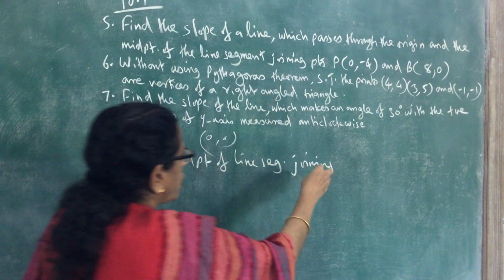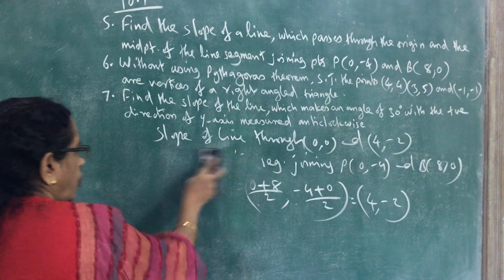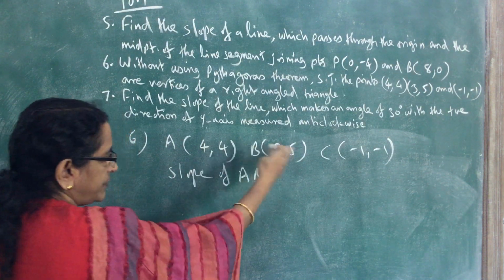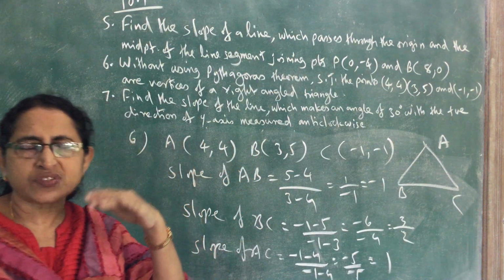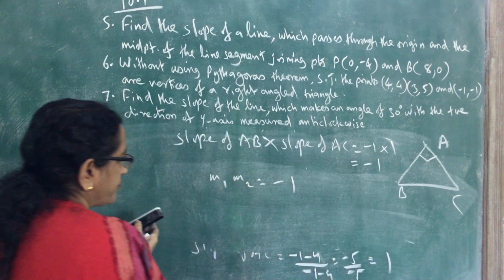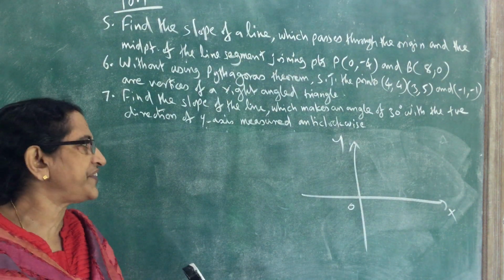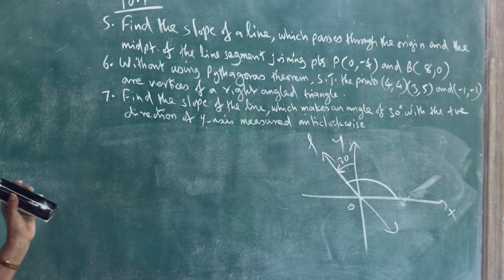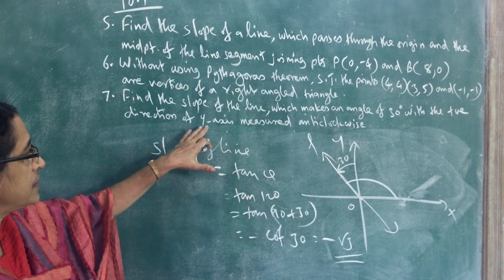Plus 1 maths exercise 10.1 part 2